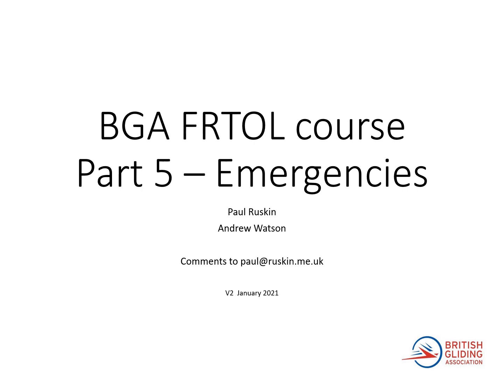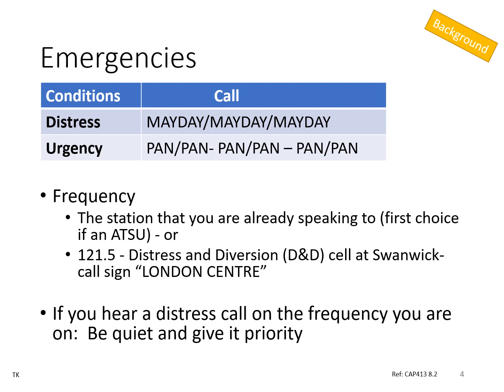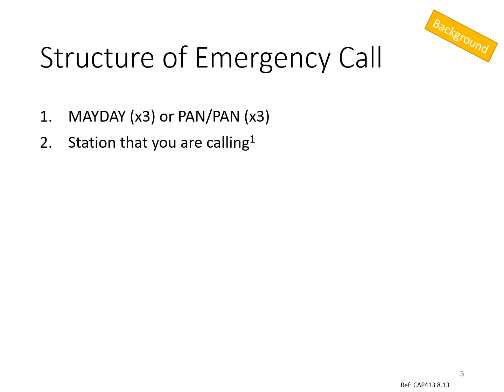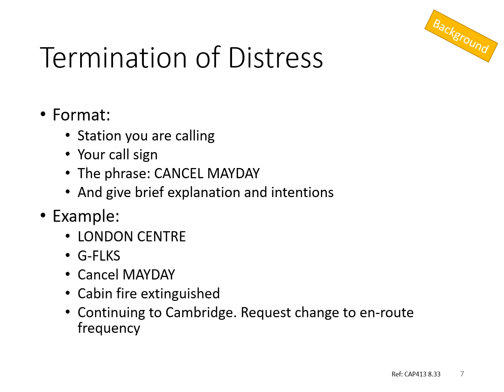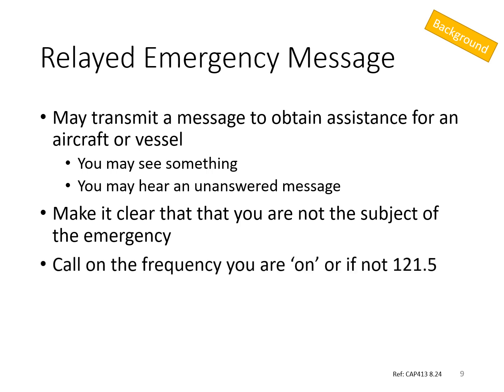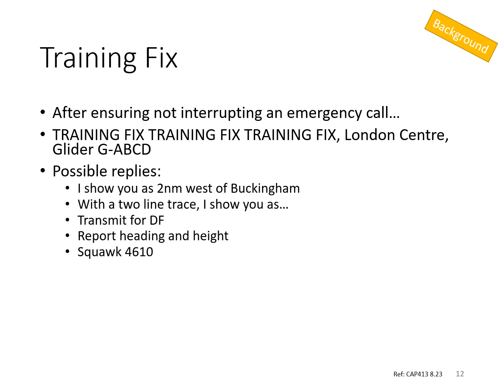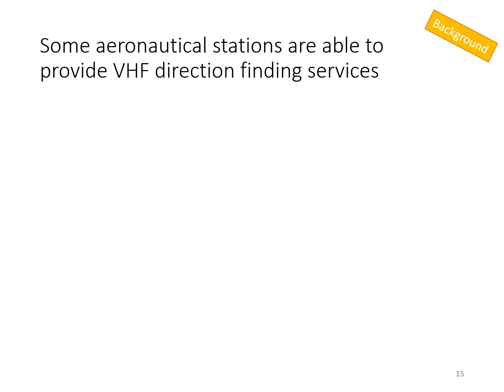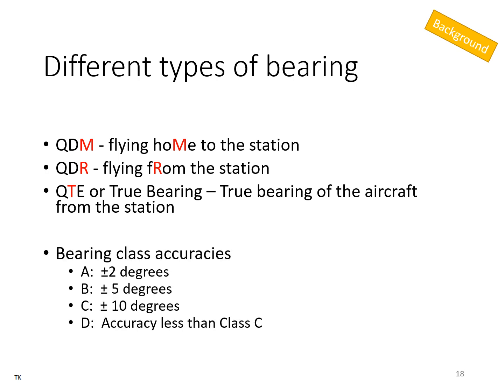BGA FRTOL course Part 5 Emergencies V2 0